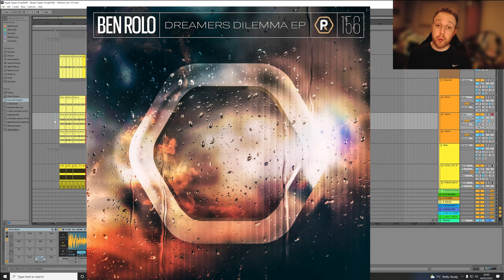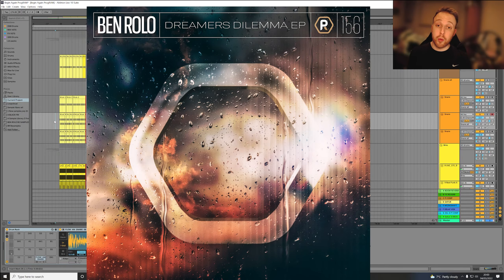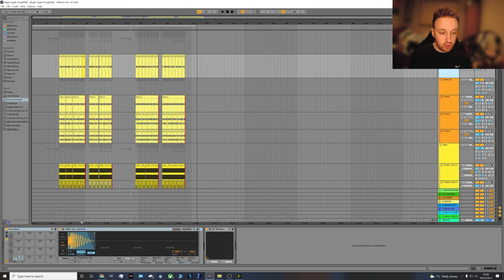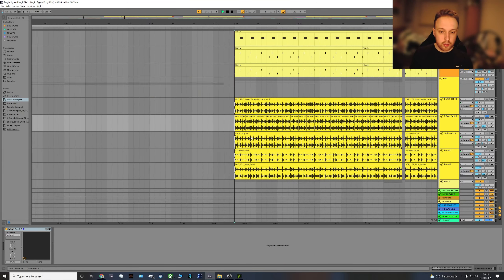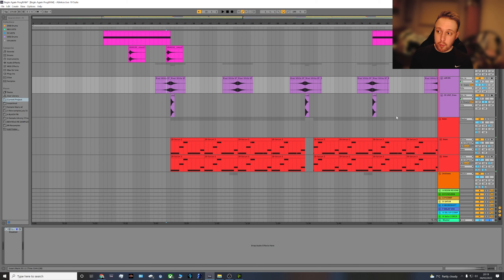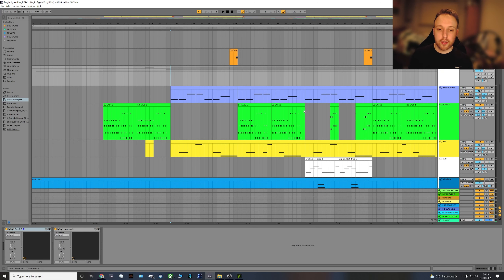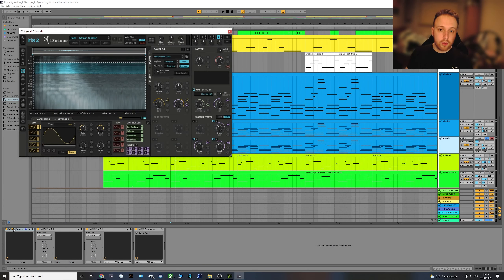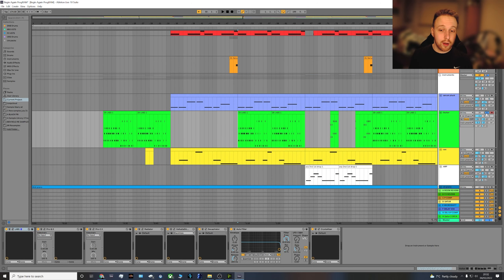Ben Rolo - 'Begin Again' - Track breakdown video